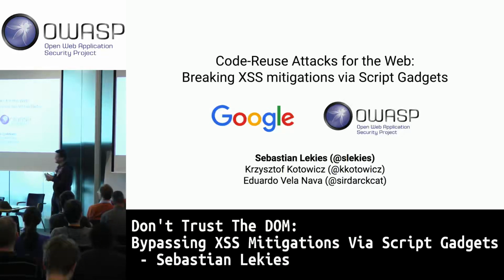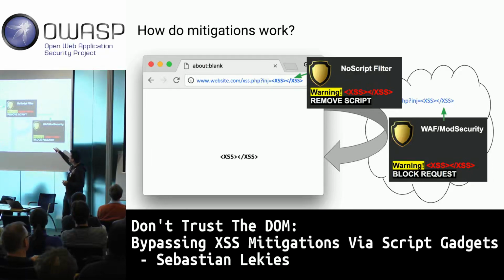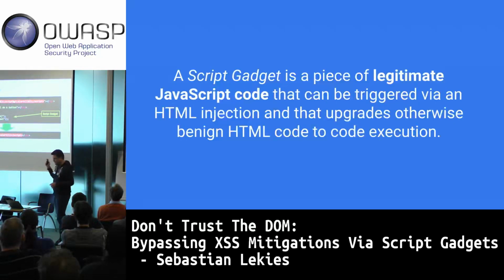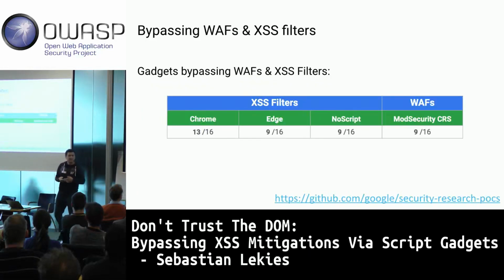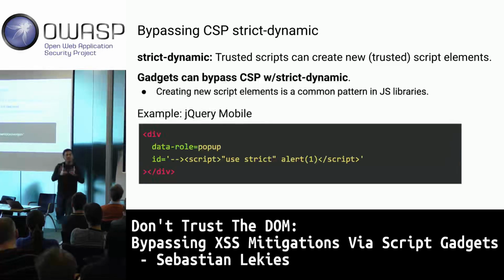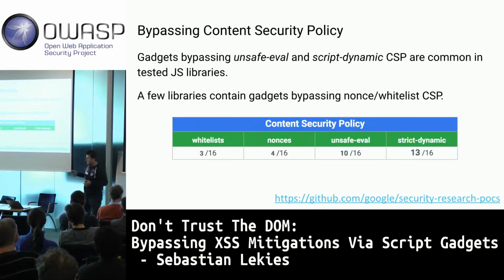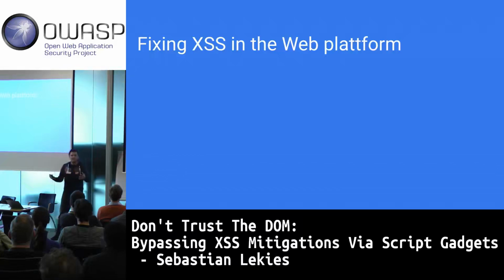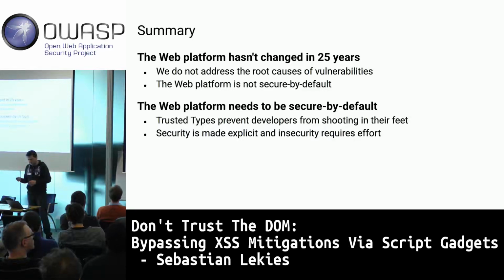Don't trust the DOM Bypassing XSS mitigations via script gadgets by S Lekies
OWASP BeNeLux Day 2017 Hacking conference